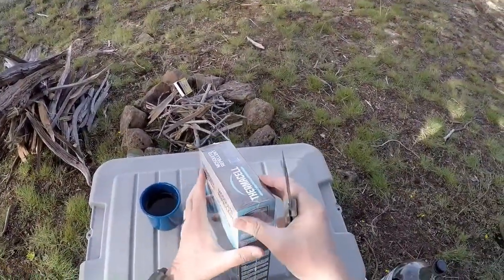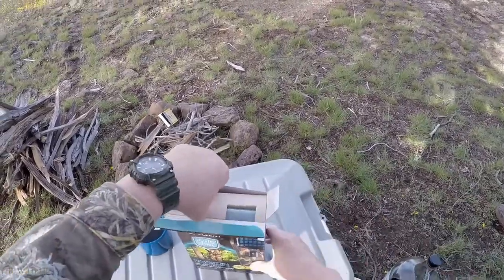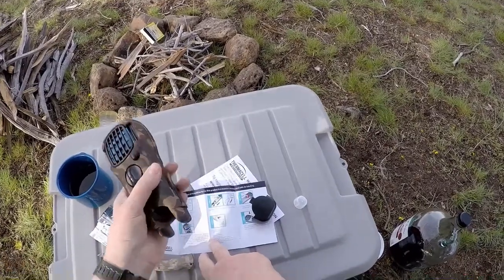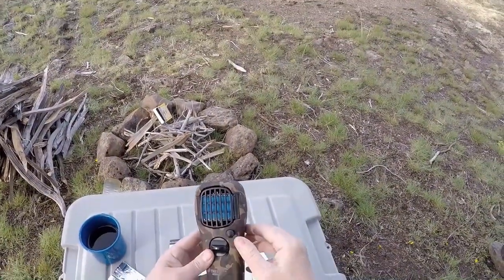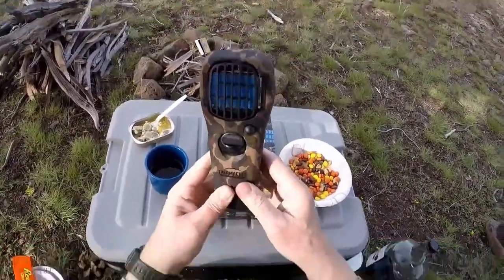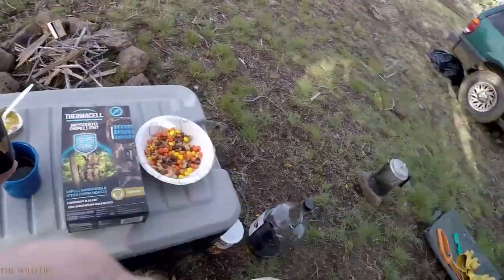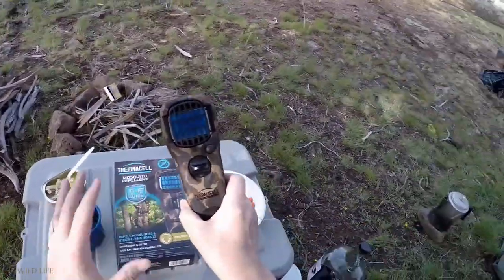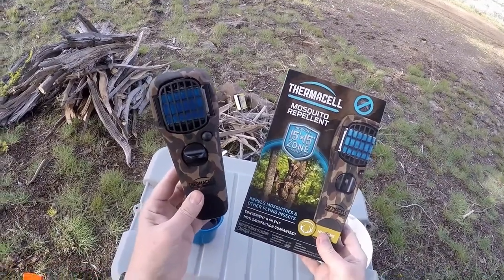THE HUNTING PAGE: What's All The Buzz About? Thermacell Mosquito Repeller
Buzzing, bombing, biting bugs are the bane of all outdoorsmen and can turn a great hunting or camping trip into a miserable experience. This is my in-the-field review of the Thermacell Mosquito Repellent device produced for THE HUNTING PAGE.